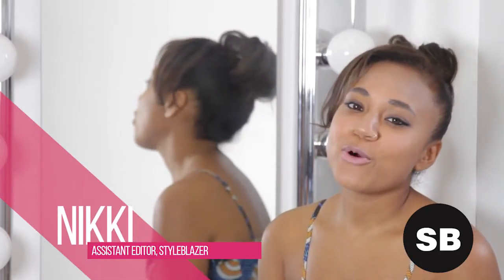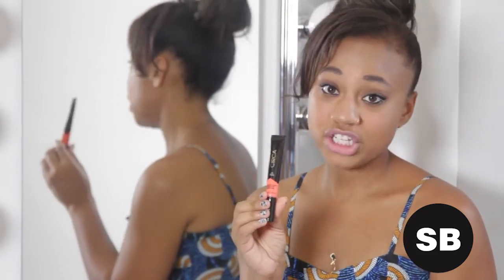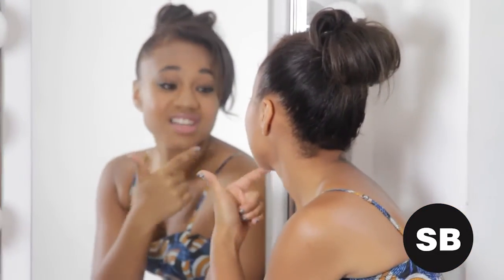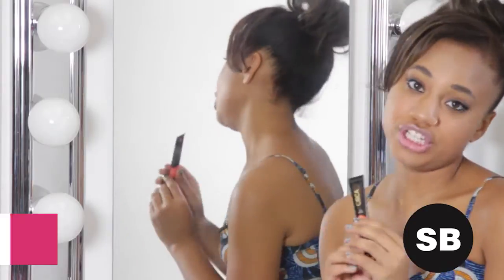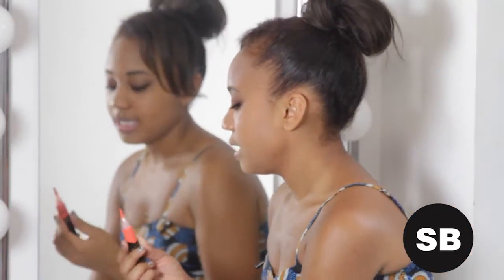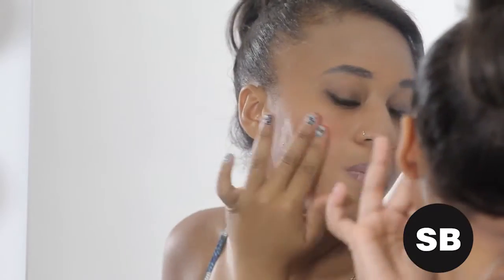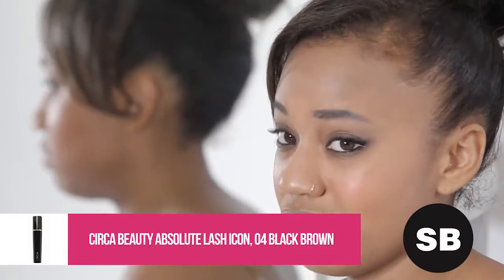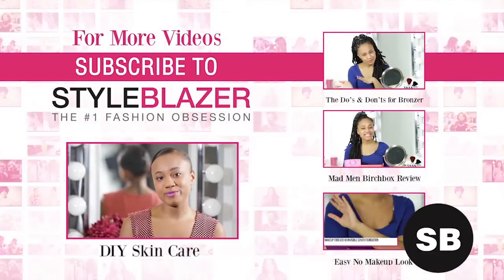Keep Your Makeup Fresh & Cute While On The Go | Makeup Monday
Hey Ladies! We have the 3 items you need to keep your makeup poppin' throughout the day.

StyleBlazer beauties here is your go to guide to keep your makeup super fresh and cute while on the go! Let us know what you think!

StyleBlazer is a 24/7 fashion, beauty and style website dedicated to upscale, progressive, chic and sophisticated women. Topics covered on StyleBlazer include international street style, beauty, celebrity fashion and other entertainment news.

The Perfect Routine To Keep Your Makeup Fresh & Cute While On The Go | Makeup Monday